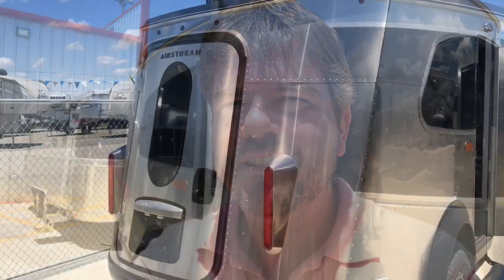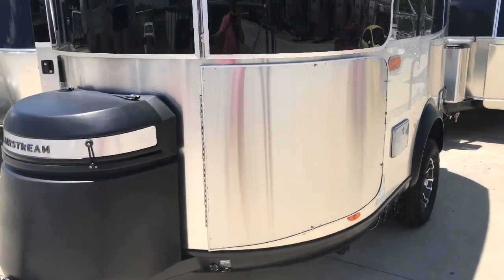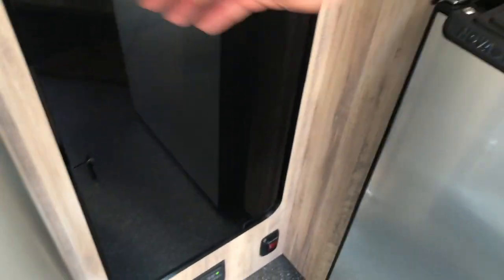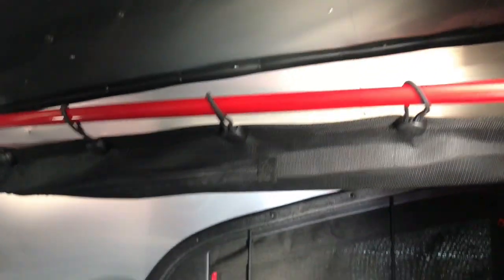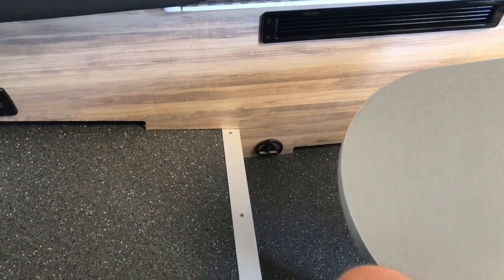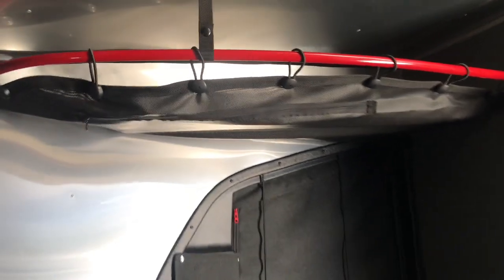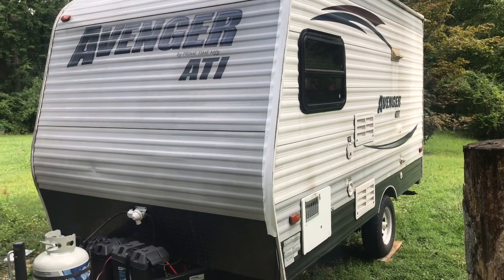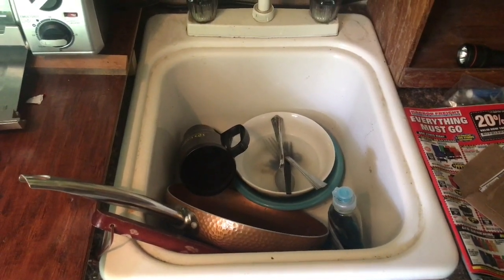New Airstream Basecamp, + RV Tip of the Day